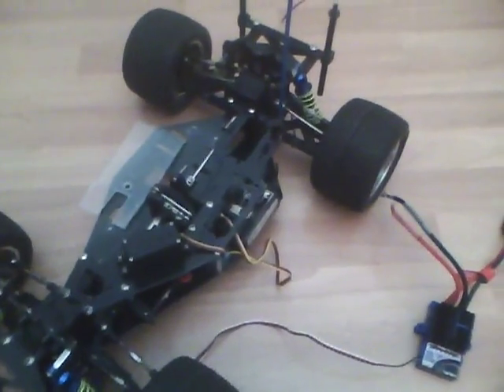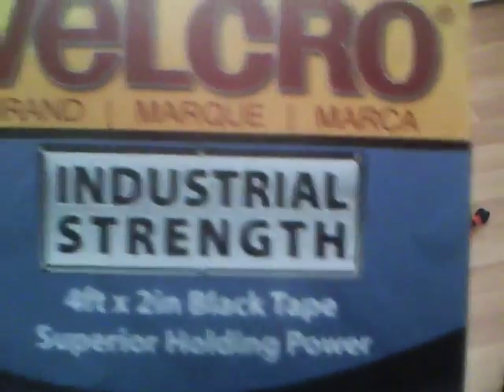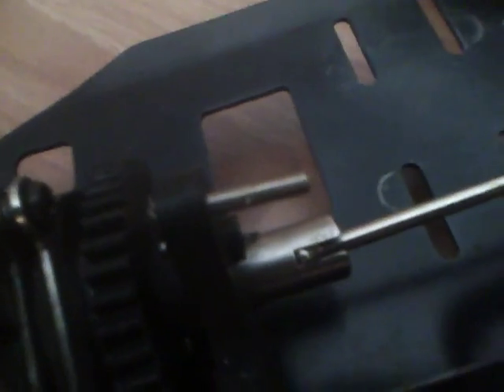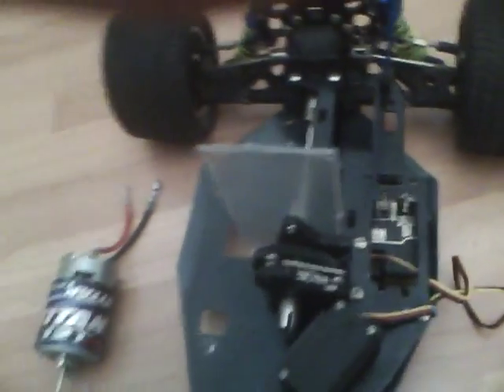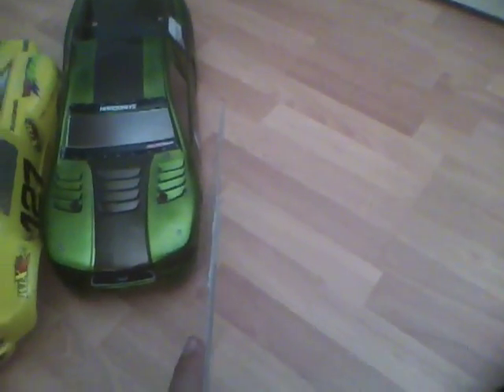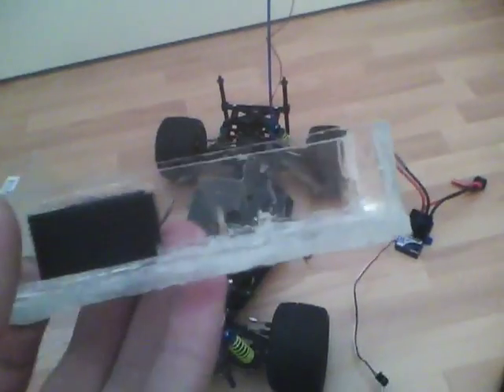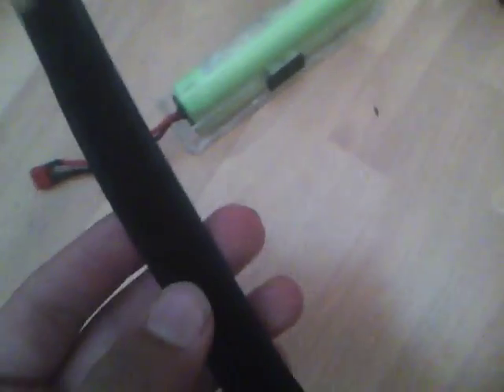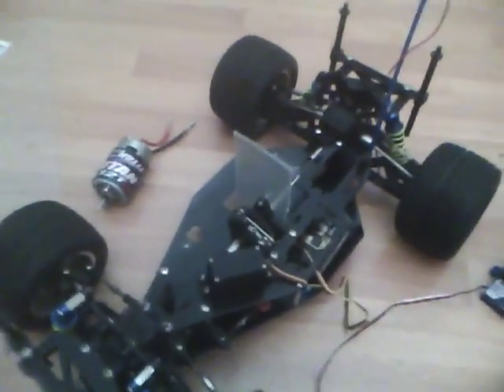Converting a Nitro R/c Car to Electric Pt. 2 of 3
So this is part two of my conversion. I got the xl-5 plus the 550 12t motor. I am using .093 thick lexan for the motor mount and battery tray. Im attaching almost everything to the chassis with velcro. And, so see how it turns out and i hope this can give you ideas on your own project too.